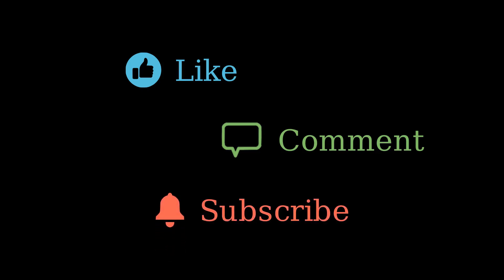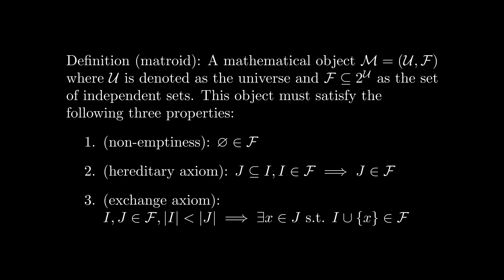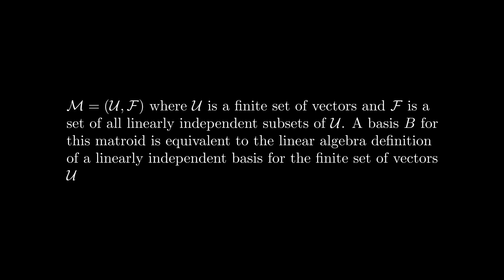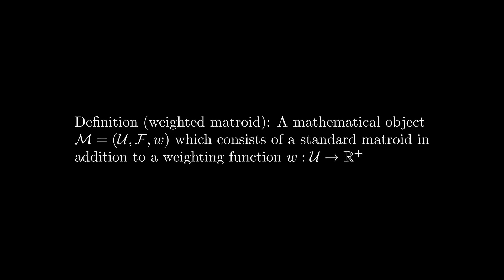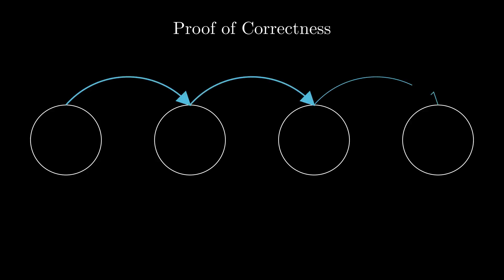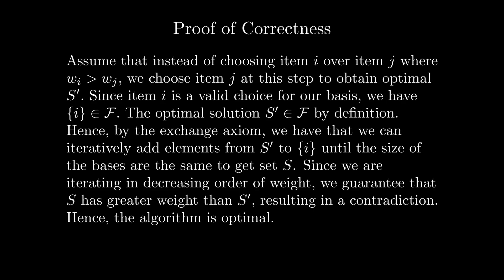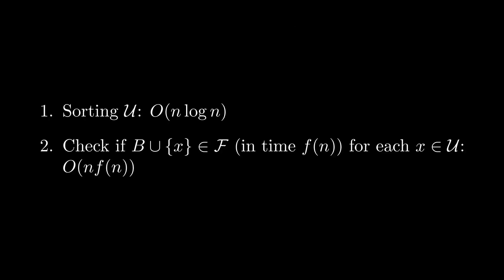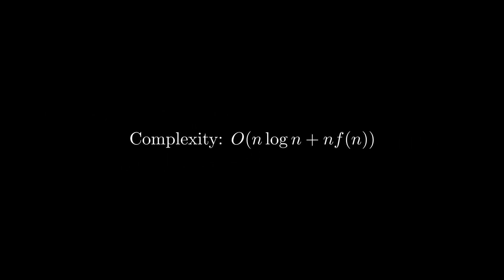Matroids - Greedy Algorithms - Algorithms Part 7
In this lecture, we continue our discussion on greedy algorithms by discussing a broad class of mathematical objects known as matroids, and explaining how the greedy approach can be used to solve the maximum weight matroid basis problem.

Timestamps:
0:00 Introduction
0:32 Definitions
2:51 Maximum Weight Matroid Basis Problem
5:48 Conclusion